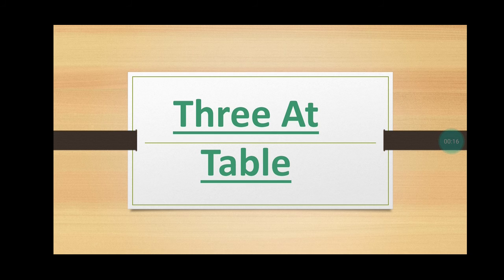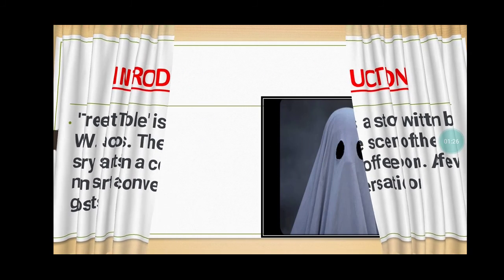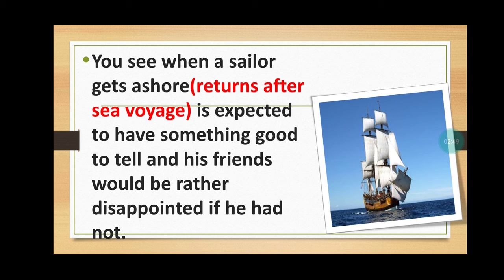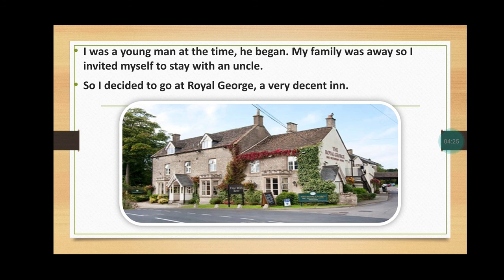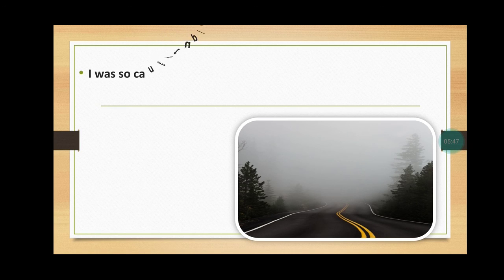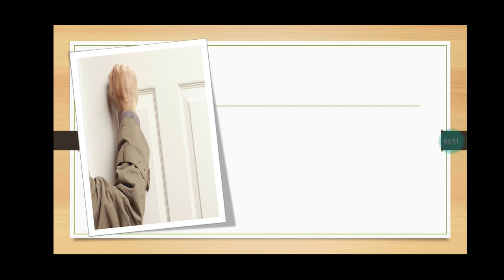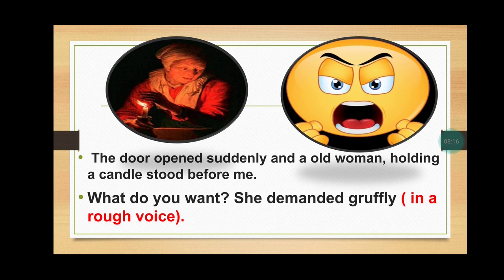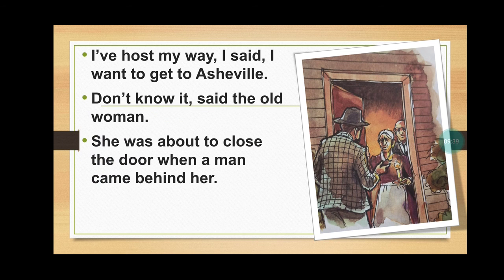THREE AT TABLE